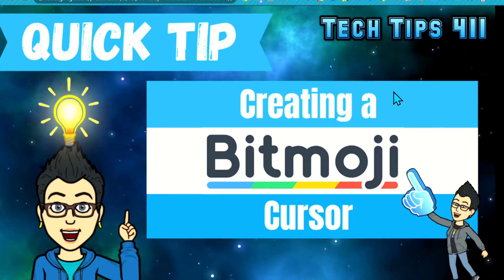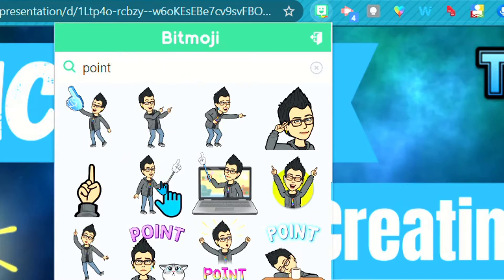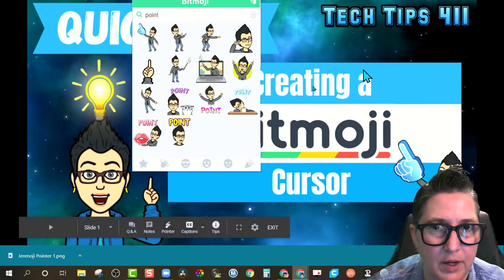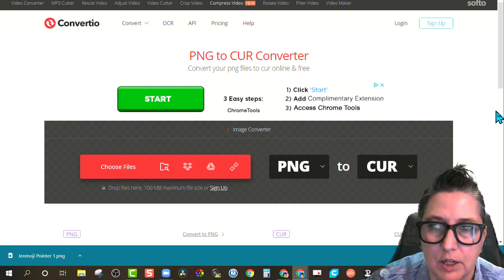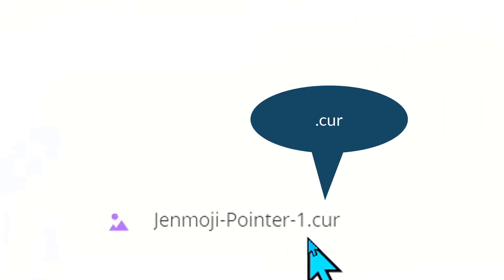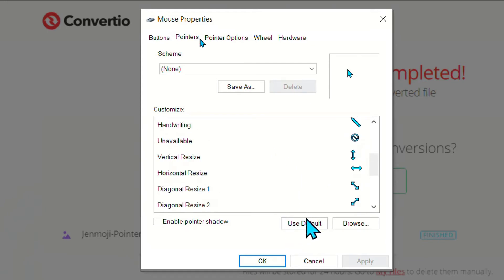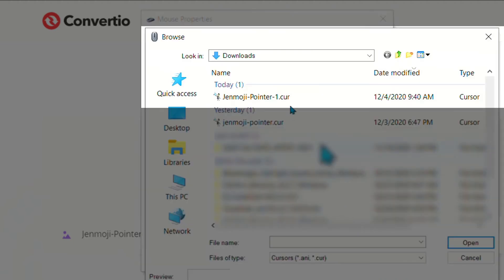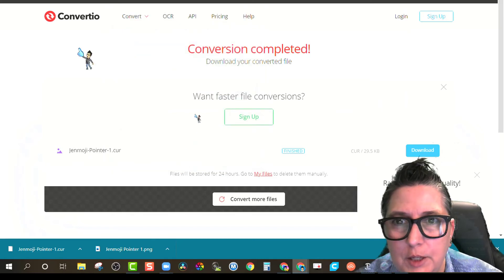How to Create a Bitmoji Cursor | Quick Tip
How to create a Bitmoji cursor in Windows 10